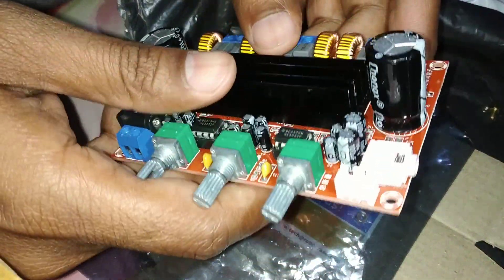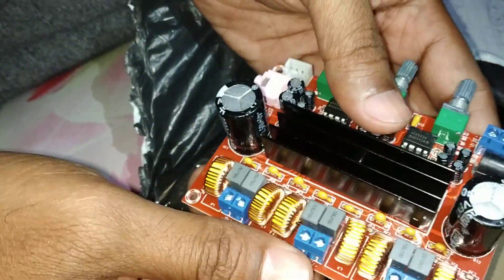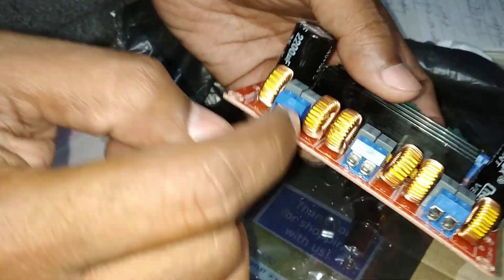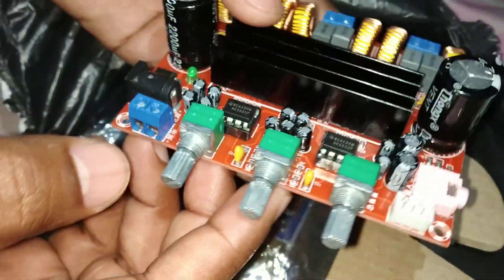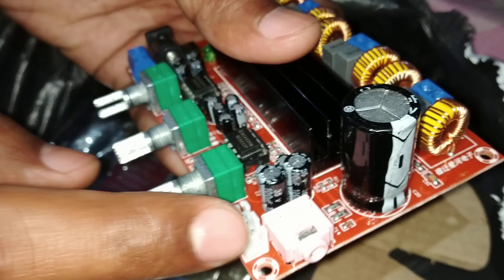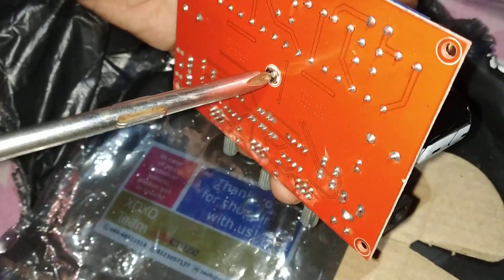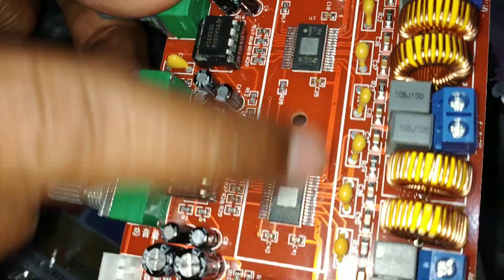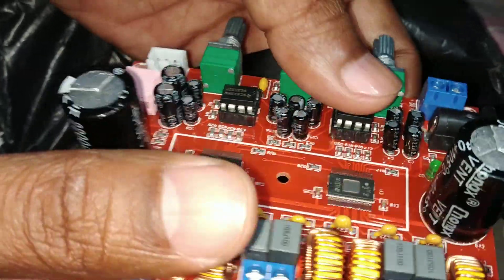TPA3116 class D amplifier board | Amplifier Board for home theaters and Amplifier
Hi Friends,

In this video I will show you all components and ICS of TPA 3116 CLASS D AMPLIFIER BOARD. In this board we have 3 ports for audio output one is for subwoofer and two of them are for speakers. 100+50+50 watts output. It will need 12-24volts DC power supply to work.

for more videos as like :

1. How to make an amplifier

2. How to make a home theater at home

3. mini Amplifier

4. 2sc5200 transistor Amplifier Board wiring

5. class ab Amplifier Board

6. 4.1 home theater kit wiring

7. 5.1 home theater board

8. stk4141 Amplifier Board wiring

9. 4440ic Amplifier Board wiring

10. 2n 3055 transistor Amplifier Board wiring